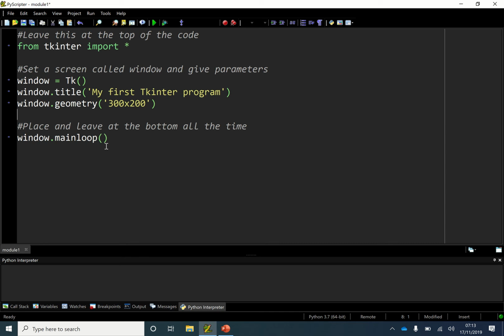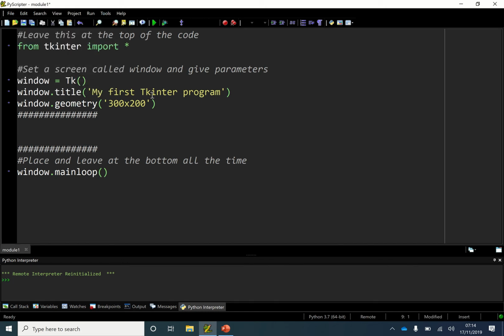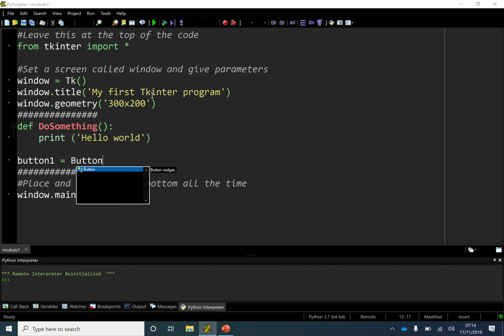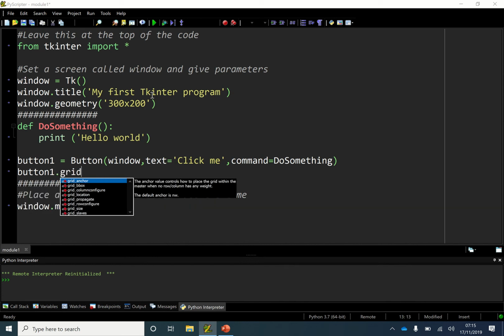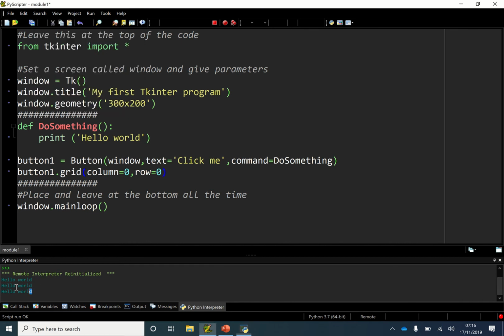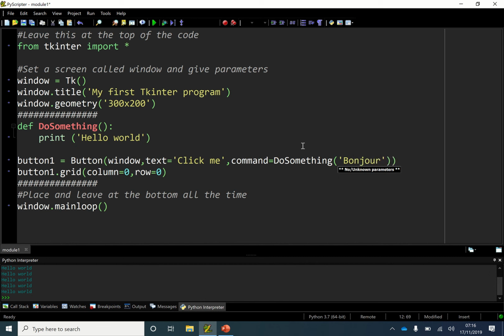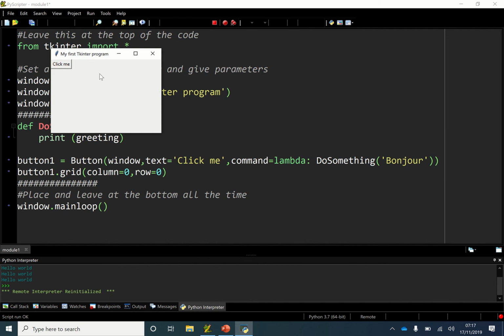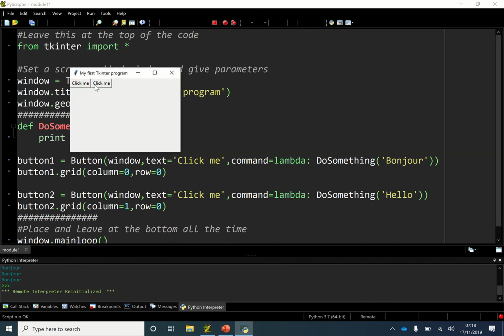Tkinter - Creating a button object